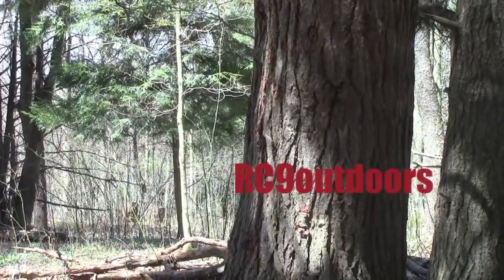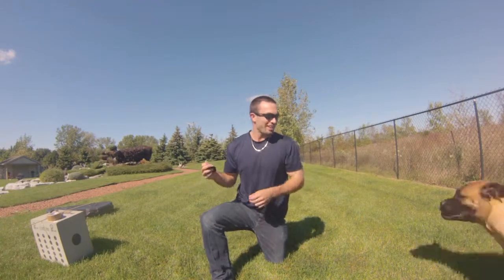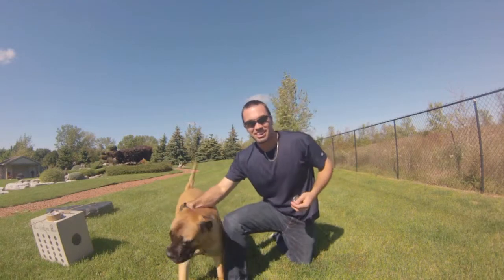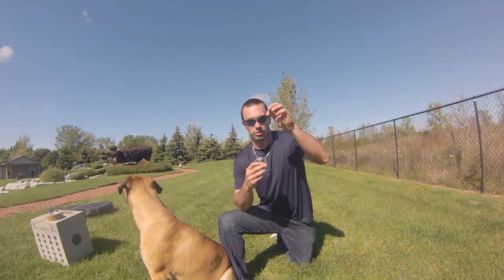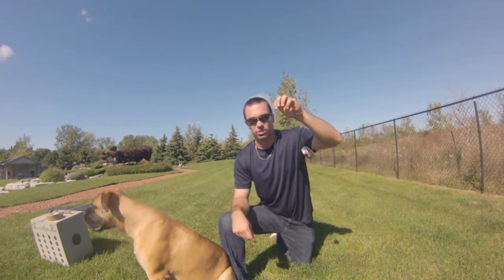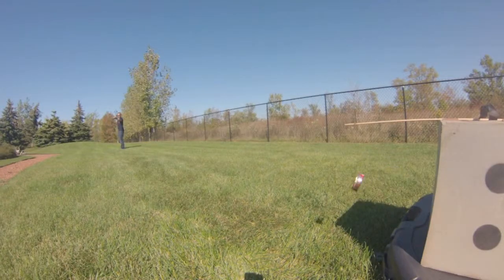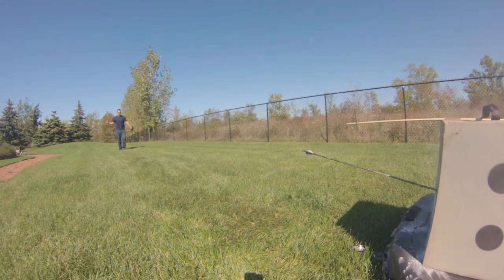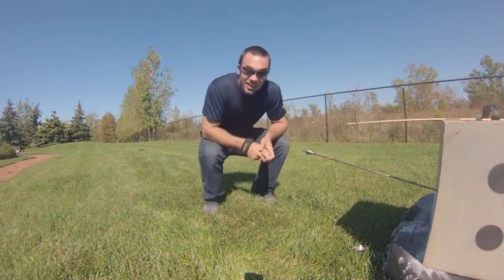GoPro Powder Pendulum shot Bow and arrow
Ever look at a clock and wonder in you could hit the pendulum with an arrow, or pretty much anything? Well thats how I came up with this shot. I had grabbed another tobacco tin, tied a string to it and then made it move like a pendulum and shot through it, with a nice powder cloud at the end. This was filmed 100 percent on my GoPro hero 3 silver edition. Special Appearance by my dog, Athena, she's a bullmastiff. I apologize for my other dog who was barking.